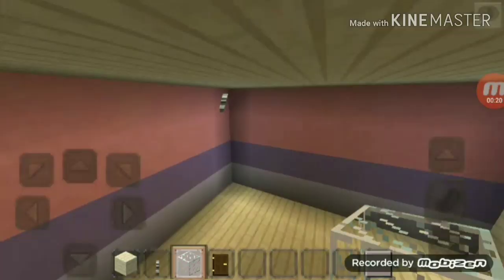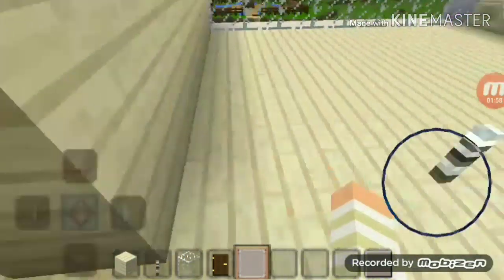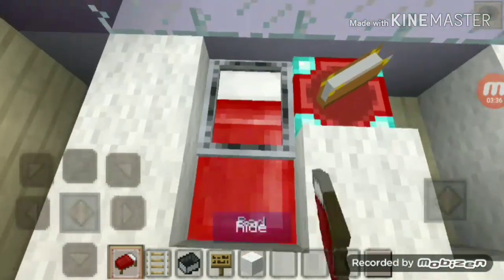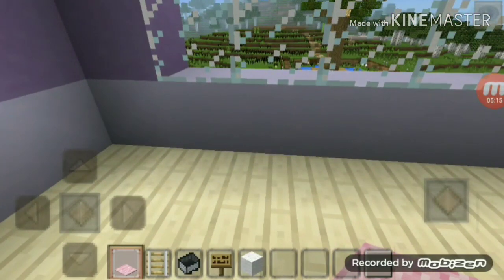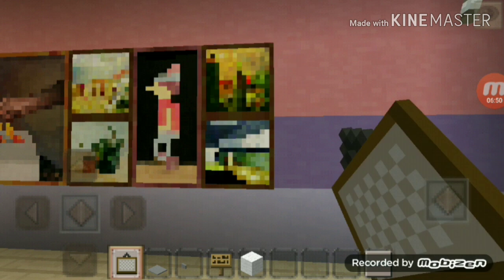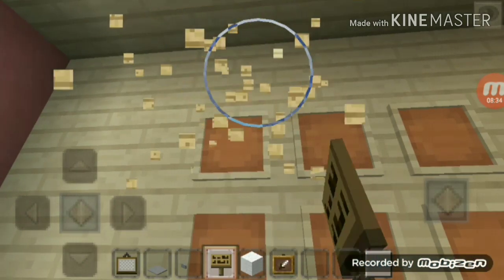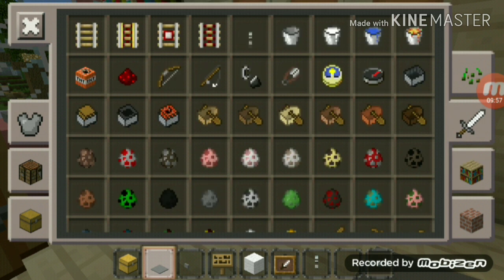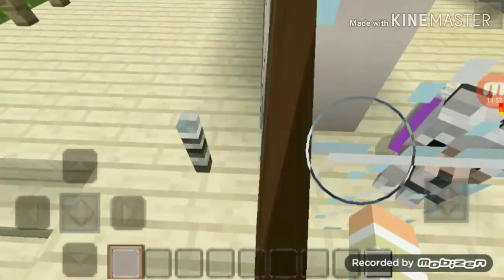Decorating my lovely bedroom!(Building with PILOG!/ep 4)